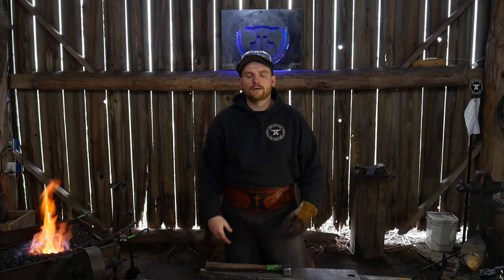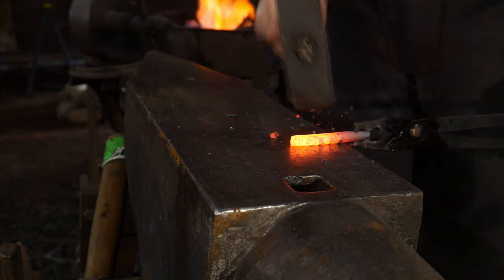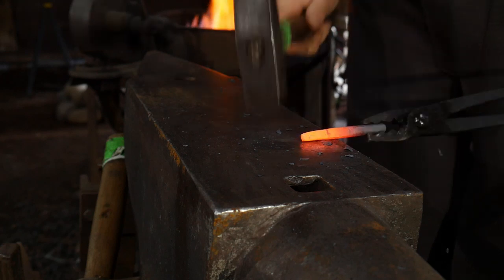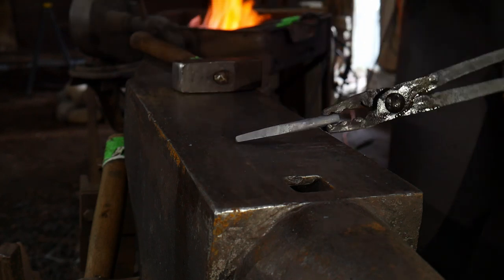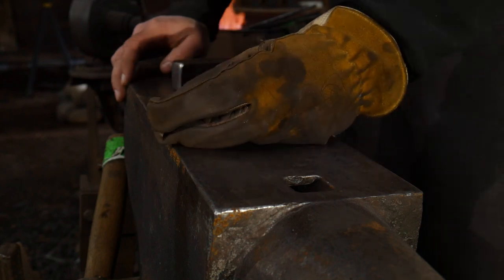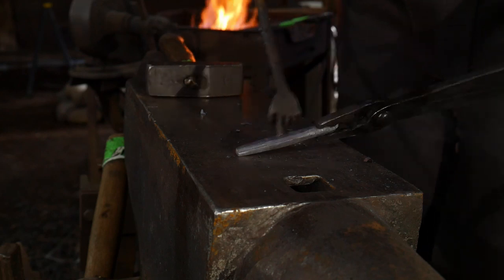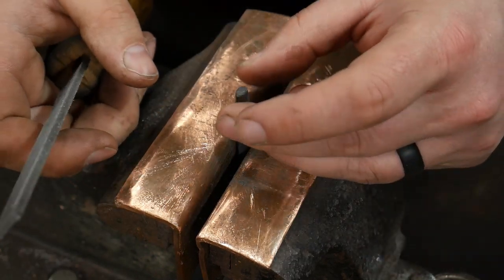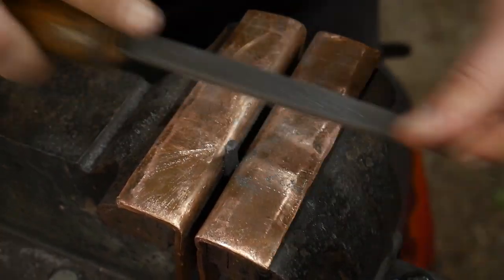How to Forge a Proper Teardrop Fuller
Roy shows you how to forge a teardrop fuller tool in this tutorial. If you want to know how to make metal fuller tools for use in blacksmith chasing work, this video is for you.